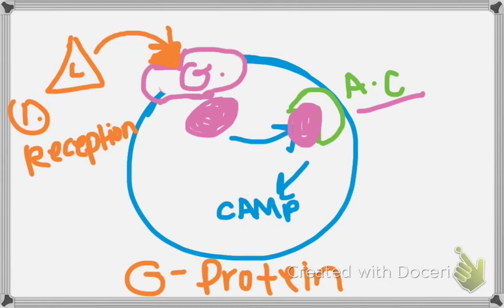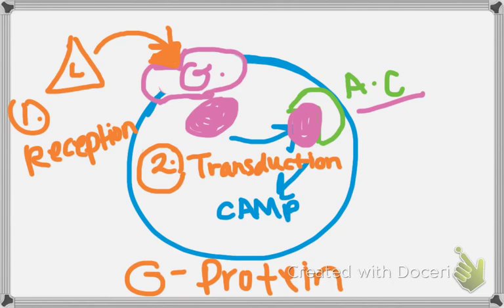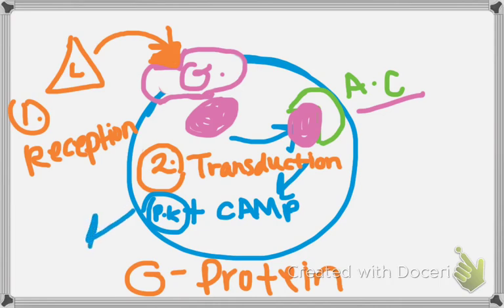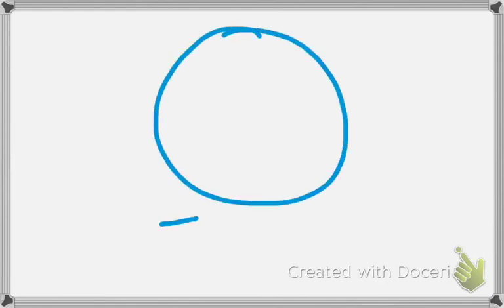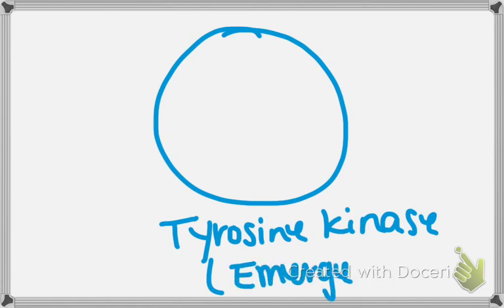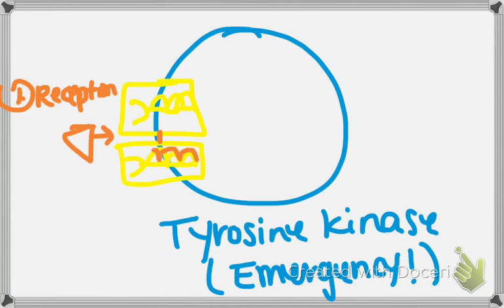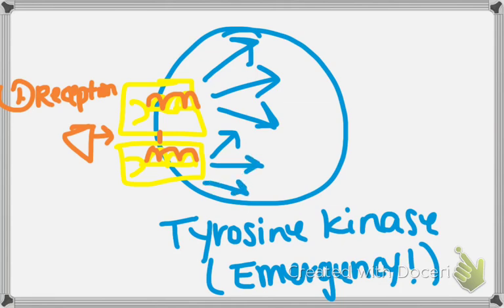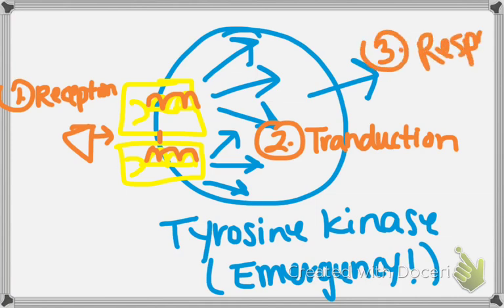Signal Transduction Pathway 1.4